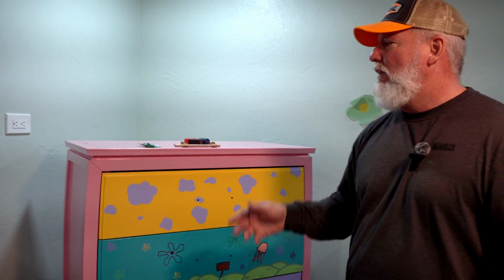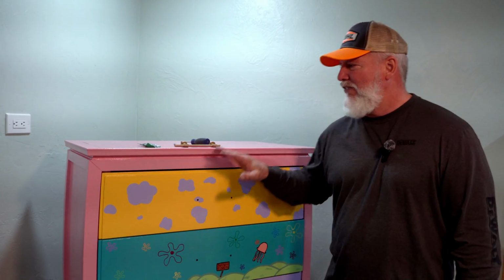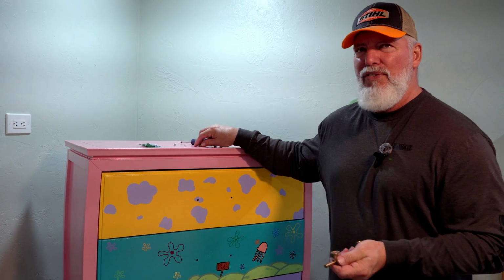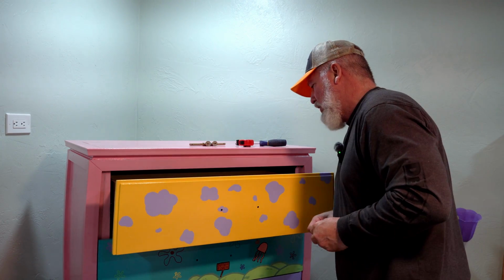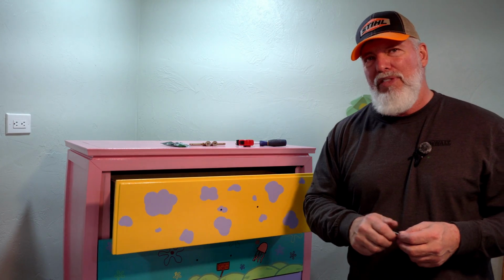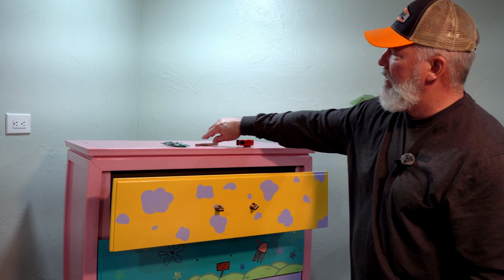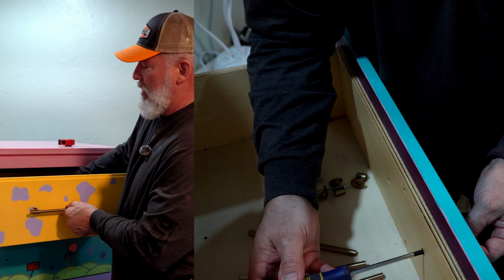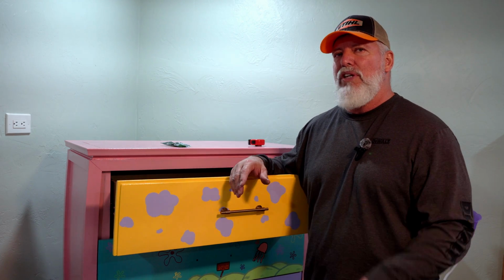Universal Cabinet Hardware ￼That Works on Any Cabinet in 2024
🏠 FREE Homeowners DIY Starter Kit And Link To Free PDF Library
Subject Line: Homeowner's Guide

Video Description: Universal adjusting cabinet drawer and door hardware.
Are you having difficulty locating replacement cabinet hardware?
Maybe you have a piece of furniture that you need new hardware for but just can't find a match, and you don't want to repaint or stain it.

You can install adjustable hardware quickly and easily by using adjustable drawer and door hardware.

Ron King's daughter, Royce, refinished her chest of drawers by repainting the base pink and giving each drawer a custom color and design.

It was soon discovered that the replacement hardware was very hard to find because of the wide drawer pulls that were originally used on the chest.
Ron King will show you how to replace your furniture or cabinet hardware the easy way by using adjustable drawer pulls.

The adjustable drawer pulls are so easy, any DIYer or handyman can install them in just minutes with very few tools.

Below are links to tools and hardware; if you click on them and make a purchase, it will help our channel and will not cost you any extra.

Franklin Brass Straight Bar Cabinet Pull, Champagne Bronze, 4 in (102mm) Drawer Handle, 10 Pack, (Amazon)

Franklin Brass Straight Bar Cabinet Pull, Champagne Bronze, 3 in (76mm) Drawer Handle, 10 Pack, (Amazon)

Franklin Brass Square Bar Adjusta-Pull™ Cabinet Pull, Champagne Bronze, 1-3/8 in-6-5/16 in (35mm/160mm) Adjustable Drawer Handle, 5 Pack, (Amazon)

Franklin Brass Bar Adjustable Cabinet Pull, 1-3/8" to 4" (35-102mm), 5-Pack, Matte Black Cabinet Knob, Matte Black, 10 Count Pack (Amazon)

longer screws, multiple lengths to fit your needs
Knob/Pull Machine Screws 8/32 Thread (25 per Pack) Cabinet Door and Drawer Screws (Choose Your Size) by E.H.C (8-32 x 1 3/8) (Amazon)

Milwaukee, 25 ft. Magnetic Tape Measure, 2-Pack (Amazon)

CRAFTSMAN Screwdriver Set, Bi-Material, 8-Piece Set (CMHT65075N)

Pro Grade: Paint Brushes, 5 Ea. Paint Brush Set (Amazon)

Amazon Basics Paint Brush Set, PBT Paint Brushes for Acrylic, Oil, Watercolor, 10 Brush Sizes (Amazon)

Great deal, low price!
Paint Roller Tray Set, 4 inch Paint Roller, Paint Tray,Roller Frame, Small Paint Roller, Mini Paint Roller, House Painting Supplies, Paint Roller Covers,Roller Naps (12 Piece) (Amazon)

Small-size containers of latex paints, multiple colors
KILZ TRIBUTE Paint & Primer, Interior, Color Sample, White Modern, 8 Ounces (Amazon)